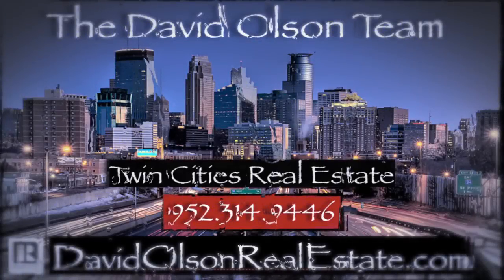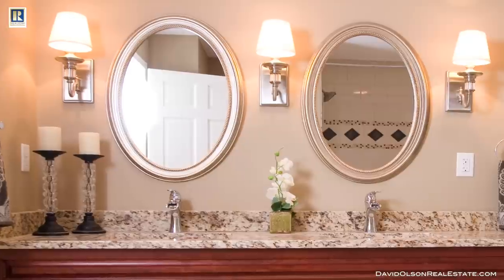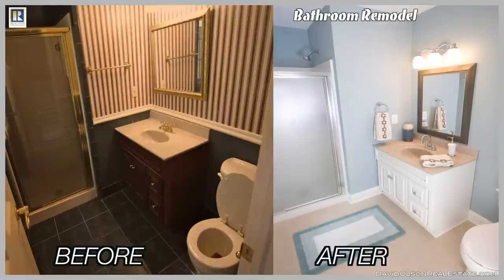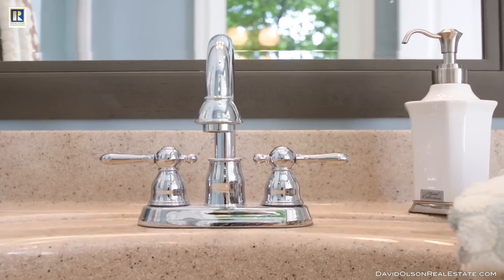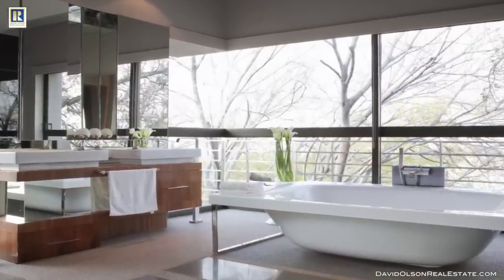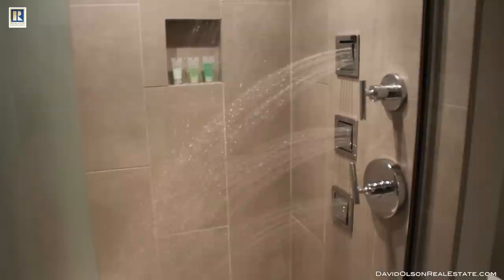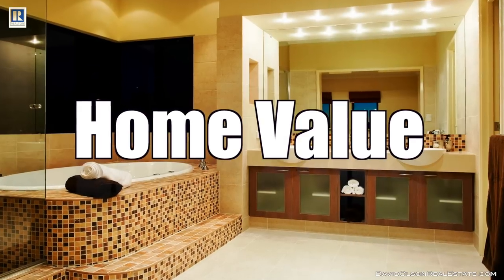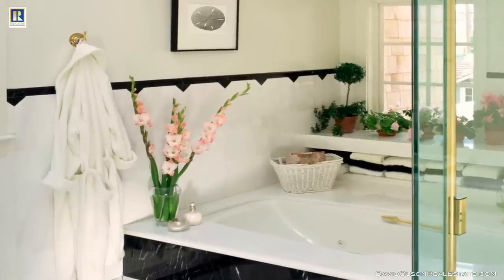Remodel or Stage Your Bathroom to Sell for Top Dollar: David Olson Real Estate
Trying to figure out whether or not you should take on all the work of a bathroom remodeling project? Well, there are definitely pros and cons to remodeling your bathroom; however, in most cases you'll probably find that the benefits of bathroom remodeling outweigh the cons. Both you and your home can benefit from a remodeling project on the bathroom. Here is a look at a few of the benefits that can be enjoyed when you decide to remodel or stage your bathroom to sell your home.

Benefit #1 - Increase in Home Value - Probably one of the biggest benefits you'll enjoy when you remodel the bathroom in your home is an increase in the home value. When you remodel the bathroom, you end up with an even better home, and larger remodeling projects can really make a difference in the amount that your home is worth. However, if you don't do the project the right way or you don't finish it, the value will actually go down, so you want to make sure that the bathroom remodel is done the right way so you can enjoy the increase in your home's value.

Benefit #2 - Improve the Bathroom's Appearance - Another benefit of remodeling the bathroom in your home is improving the bathroom's appearance. Perhaps your bathroom didn't look to great in the past or it was starting to have repair problems. When your remodel, the entire bathroom will look so much better. You'll be able to go into the bathroom and enjoy the way that it looks. Since the bathroom looks even better, it will actually help your entire home to look better as well.

Benefit #3 - Better Use of Space - In many cases, bathrooms are too crowded, especially if you have a smaller bathroom. When you remodel, you can benefit from a better use of space in the bathroom. There are new furniture and fixture choices today that look great and take up less room, so you can make the best out of the space that you have in the bathroom.

Benefit #4 - Create a Place for Relaxation - Yet another benefit you can get when remodeling your bathroom is creating a place for relaxation. Remodeling gives you the ability to go beyond just function in the bathroom. You can turn it into a retreat that you can enjoy each day. With the right fixtures, décor, and a great tub, your bathroom can become one of the best places to relax and sooth away the stress of the day.

If you've been on the fence about whether you should remodel your bathroom, these benefits should definitely help you to make up your mind. You'll definitely enjoy many excellent benefits as you do a good remodeling job.

talks about the benefits of remodeling and staging your bathrooms before you sell your home.There are lots of ways to add great design touches to your bathroom when you sell your home. Recently the bathroom was confirmed by the 'National Associates of Realtors' as the top room to renovate to sell a home and get the largest return. If you're buying or selling a property, check out these helpful tips and best practices to ensure that your home will sell fast for the most this market can bare.